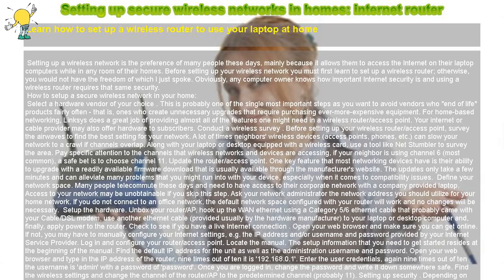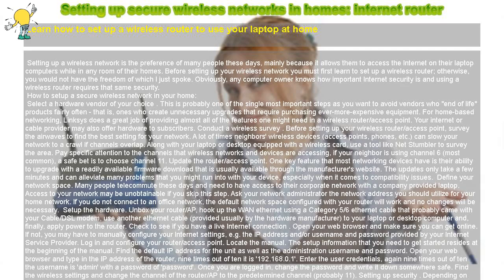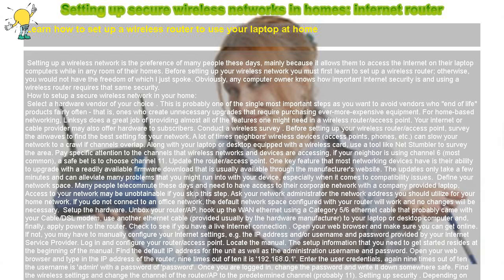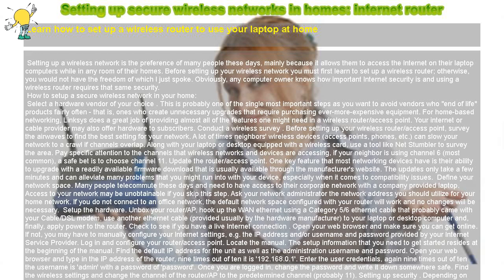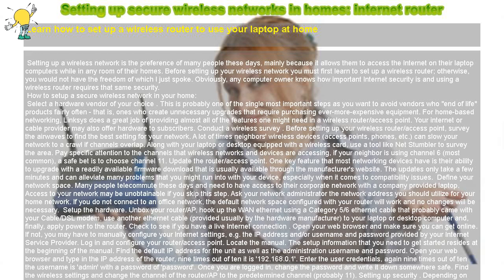How to : Setting up secure wireless networks in homes: internet router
Learn how to set up a wireless router to use your laptop at home

 Setting up a wireless network is the preference of many people these days, mainly because it allows them to access the Internet on their laptop computers while in any room of their homes. Before setting up your wireless network you must first learn to set up a wireless router; otherwise, you would not have the freedom of which I just spoke. Obviously, any computer owner knows how important Internet security is and using a wireless router requires that same security.

 How to setup a secure wireless network in your home:

 Select a hardware vendor of your choice . This is probably one of the single most important steps as you want to avoid vendors who "end of life" products fairly often - that is, ones who create unnecessary upgrades that require purchasing ever-more-expensive equipment. For home-based networking, Linksys does a great job of providing almost all of the features one might need in a wireless router/access point. Your internet or cable provider may also offer hardware to subscribers. Conduct a wireless survey . Before setting up your wireless router/access point, survey the airwaves to find the best setting for your network. A lot of times neighbors' wireless devices (access points, phones, etc.) can slow your network to a crawl if channels overlap. Along with your laptop or desktop equipped with a wireless card, use a tool like Net Stumbler to survey the area. Pay specific attention to the channels that wireless networks and devices are accessing, if your neighbor is using channel 6 (most common), a safe bet is to choose channel 11. Update the router/access point. One key feature that most networking devices have is their ability to upgrade with a readily available firmware download that is usually available through the manufacturer's website. The updates only take a few minutes and can alleviate many problems that you might run into with your device, especially when it comes to compatibility issues. Define your network space. Many people telecommute these days and need to have access to their corporate network with a company provided laptop. Access to your network may be unobtainable if you skip this step. Ask your network administrator the network address you should utilize for your home network. If you do not connect to an office network, the default network space configured with your router will work and no changes will be necessary. Setup the hardware. Unbox your router/AP, hook up the WAN ethernet using a Category 5/6 ethernet cable that probably came with your Cable/DSL modem, use another ethernet cable (provided usually by the hardware manufacturer) to your laptop or desktop computer and, finally, apply power to the router. Check to see if you have a live Internet connection . Open your web browser and make sure you can get online. If not, you may have to manually configure your Internet settings, e.g. the IP address and/or username and password provided by your Internet Service Provider. Log in and configure your router/access point. Locate the manual. The setup information that you need to get started resides at the beginning of the manual. Find the default IP address for the unit as well as the administration username and password. Open your web browser and type in the IP address of the router, nine times out of ten it is '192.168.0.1'. Enter the user credentials, again nine times out of ten the username is 'admin' with a password of 'password'. Once you are logged in, change the password and write it down somewhere safe. Find the wireless settings and change the channel of the router/AP to the predetermined channel (probably 11). Setting up security . Depending on your operating system, you may have the option to be selective on the level of wireless security that you choose. There are three generally used wireless encryption protocols that are used in home networking: WEP, WPA, and WPA2. If you can, keep away from WEP as it can easily be cracked using freely available software. However, if you have to use WEP, do so. Some security is better than none. Try to use at least WPA or WPA2 (preferred). Again find the wireless settings and point to security. You will have the option of selecting the encryption type and a passphrase. Use the most cryptic string of characters that you can stand and, again, write this down somewhere safe. Also, a good rule is to type it into a text file so you can copy/paste it into your connection string when you connect. This also comes in handy for guests who need to access the network. Save your changes and disconnect from the router/AP. Connect to the network . Assuming all goes as planned you should have had a pop-up stating that a new wireless network has been found. If this is the case, select "connect to the network" and enter your passphrase -- you are set!

 If not, you will need to manually configure the connection. This, depending on your system..